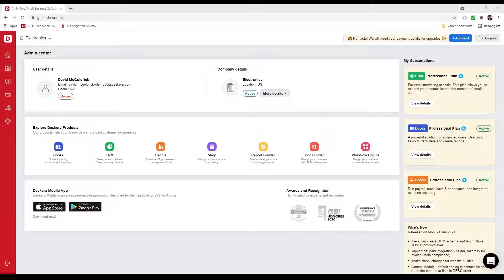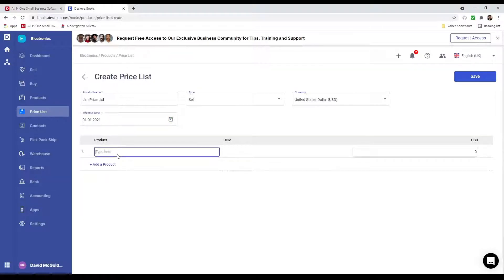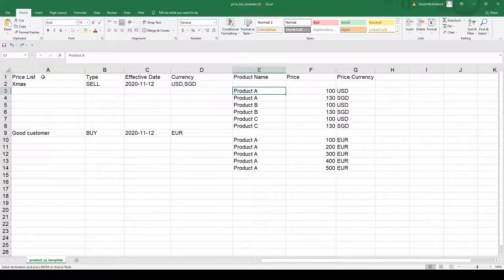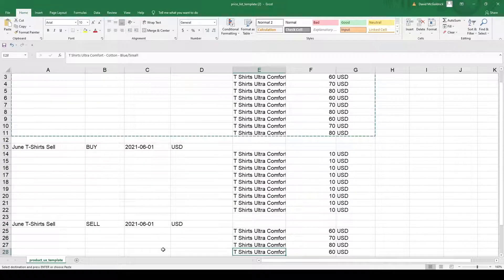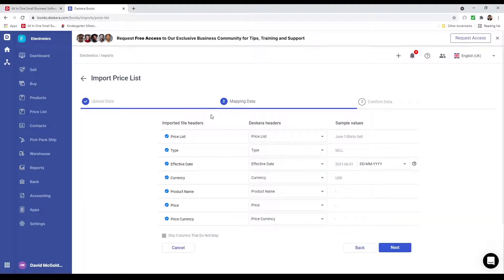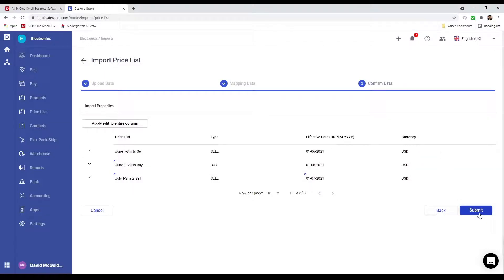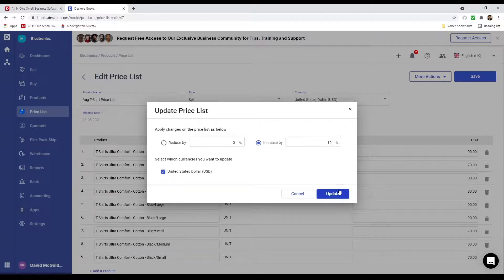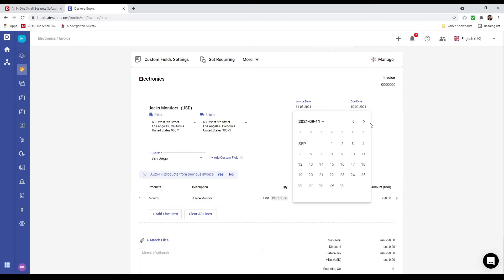Create and Import a Price List in Deskera Books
In this video, you will be shown how to create, edit, copy, import, and use a price list in Deskera Books.